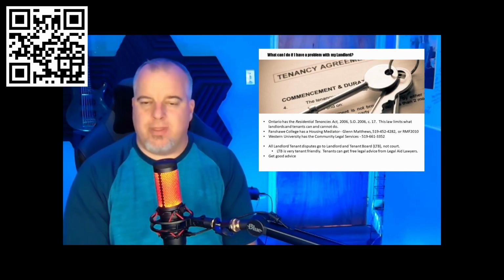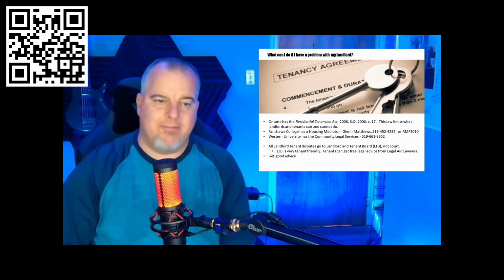Canadian Law: Tenant Problems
This is a short excerpt from our London International Students video, "11 Things International Students Should Know About Canadian Law".
One of the main points we want to make in the above video is that tenants have certain rights in Canada, and it's important to know them if you get in trouble with your landlord.

If you are an international student (or one who has graduated) in London, Ontario, we'd love to connect with you:
All links referred to in Instagram posts can be found